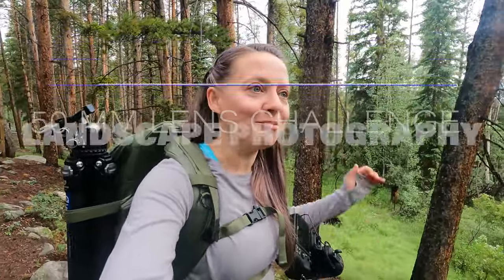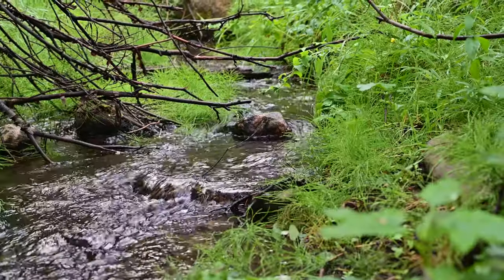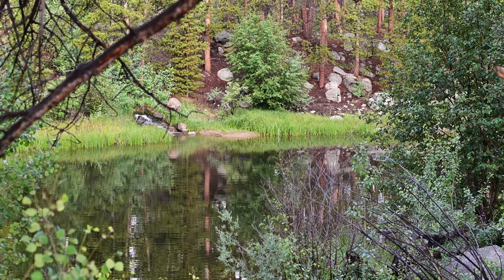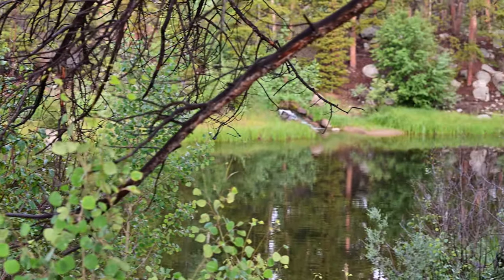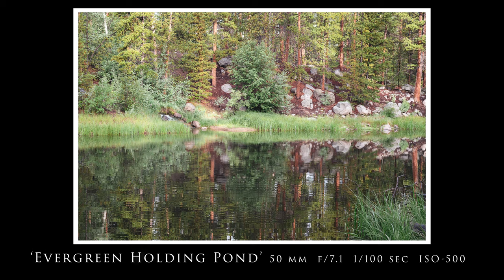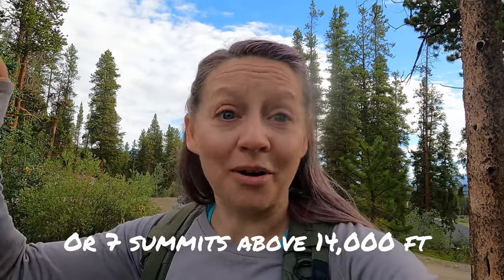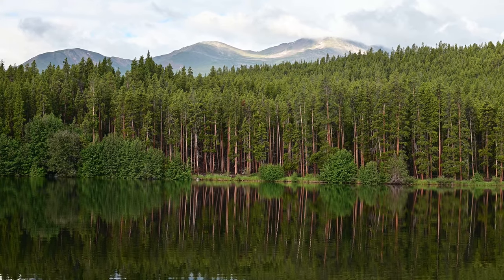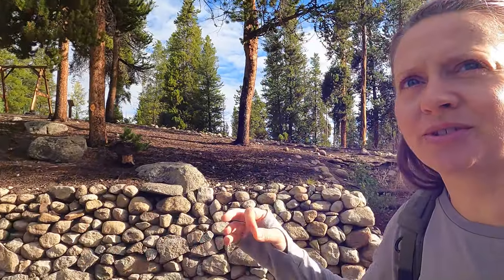50 mm Prime Lens Challenge - A Landscape Photography Hike with the Nikon Z6 in Leadville, Colorado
In this week’s video, we take the landscape photography adventure to Leadville, Colorado, where I challenge myself to only use the 50mm prime lens. Using only the nifty fifty on this outdoor photography adventure takes some creative thinking and a bit more time composing a photo, but in my opinion, the time and effort are well worth it. I find that when I challenge myself with a prime lens like the 50 mm, it encourages me to really connect with my scene as I look through it in a completely different lens…literally!

With nearly every camera manufacturer having a 50 mm prime lens in their lineup, and ones with a wide aperture (think f/1.4 or f/1.8) it becomes almost a must-have in every photographer’s camera bag! Even if you are primarily an outdoor photographer like myself! Not to mention, it is often a very affordable lens, which is a huge bonus!

What’s In My Camera Bag in this week’s video?

Nikon Z6 Mirrorless Camera body only
Nikon AF-S Nikkor 50mm f/1.8G Lens
Nikon Mount Adapter FTZ
Kase Wolverine Filters
Peak Design Capture Camera Clip
Leofoto LS-324C+LH-40 Tripod
GoPro Hero9

As a female photographer, you can select female-specific straps for FREE!

If you enjoyed this video, please consider giving it a thumbs up and sharing it with others!

~Acacia~

Looking for custom and affordable frame options? I recommend Art To Frames, which offers affordable custom frames and mat options.

GoPro Hero9 Black
Nikon Z6 Mirrorless Camera w/ 24-70mm Lens
Nikon Z 70-200mm f/2.8 lens
Kase Wolverine Filters
Leofoto LS-324C+LH-40 Tripod
Joby GorillaPod Tripod
ULANZI Phone Tripod Mount
Osprey Sirrus 24 Women’s Hiking Backpack
Tenba BYOB Camera Bag Insert
Rode VideoMic Pro+
XQD SD Card Reader
Sony 120GB XQD Card